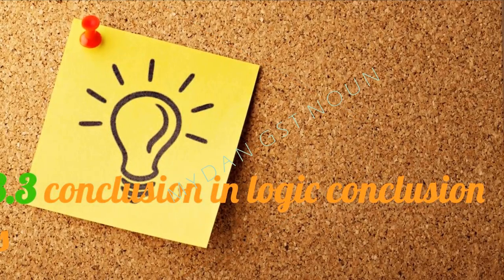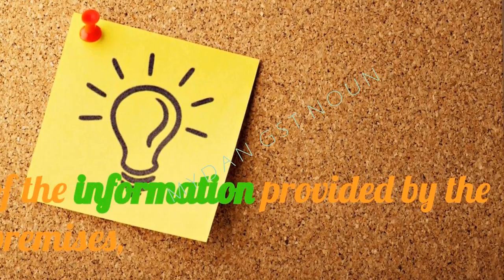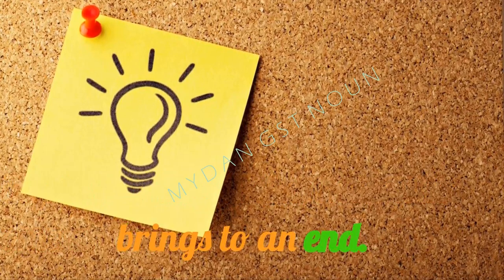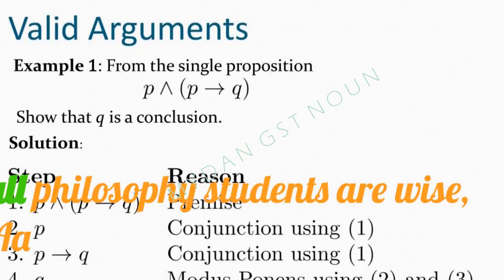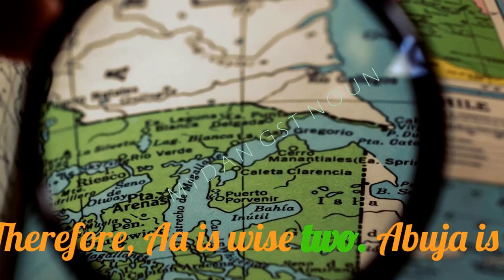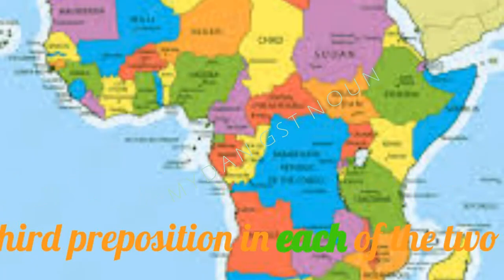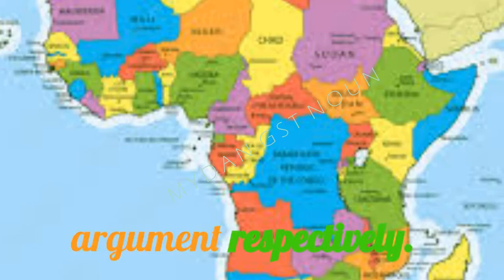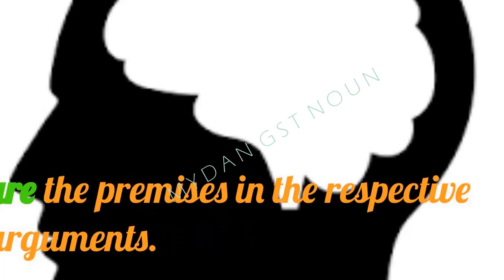Philosophy and Logic || Logic’s Vocabulary I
1.0. Introduction.
This study unit introduces you to some basic concepts’ logicians use. The unit will focus particularly on statement, proposition, premise, conclusion and inference.

2.0. Intended Learning Outcome.
By the end of this unit, you will be able to demonstrate the usage of logic vocabulary in expressing human behaviour.

3.0. Main Content.

3.1. Statement and Proposition.
There is no difference between a statement and a proposition in logic. The two terms are synonymous and thereupon interchangeable. However, logicians differentiate between statement and sentence. To them, even though the two terms are interwoven, they are not actually the same. For instance, in everyday English, a sentence is a set of words expressing a statement, a question or a command. Thus, whenever a sentence expresses a statement without question or command it can also be called logical statement. It should also be clear to you that in ordinary English, every logical statement is a sentence. But, as stated earlier not every sentence is a logical statement. It is only when a sentence can either be denied or asserted that is qualified as logical statement or proposition. For example, the sentence “Nigeria is rich” can be asserted as follows: yes Nigeria is rich. It can also be denied by stating as follows: No, Nigeria is not rich. Thus, the sentence “Nigeria is rich” because it can be asserted and can also be denied, is a logical statement or proposition. Any sentence expressing questions, commands etc. does not qualify as logical statement or proposition.

3.2. Premise.
Premise is also one of the basic concepts in logic. It is known as evidence or reason. Basically, a premise refers to that proposition or statement, within an argument, which provides support for or grounds for asserting the conclusion of that argument. (Meneye Eze, 2003:18). In a valid argument, the premises imply the conclusion. Premise and conclusion are relative terms. Conclusion does not necessarily mean the last sentence. The premise in an argument A can be the conclusion in argument B and vice versa.

For example:
All men are mortal.
Abiola is a man.
Therefore, Abiola is mortal.
In this example, the first two statements or prepositions are the premises
while the lastone is the conclusion.

Premise – Indicators.
These are words and expression that indicate the premises within an argument. The following are some of the premise indicators. “since”, “for”, “as”, “because”, “in as much as”, “for the following reason (s)”, “given that”, “in addition”, “as shown by”, “beside”, etc… When a statement follows any of the listed words that statement is a premise. For example, “since the Vice- Chancellor is in School, there will be light today”, in any argument, the statement or proposition that comes after the word “because” is usually a
premise for instance:
1. “There will be light today, because the Vice–chancellor is in school”.
2. “Adamu will pass the test since he is ahead of his colleague in the exercise, beside, he is very brilliant”.
Whenever any of the above listed words is used, it simply means that the sentence that follow is the premise of the argument. For example: there will be light today for, the Vice-Chancellor is in School. You must know that the list of premise locators cannot be exhausted. Those listed here are just few for you to know how to identify premise or premises in any argument.